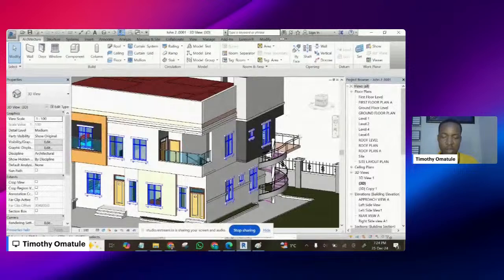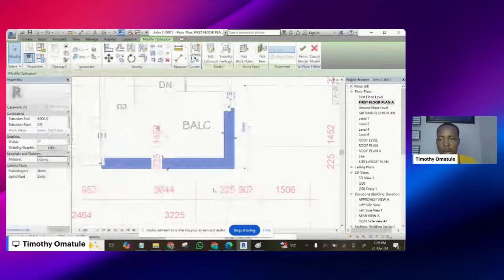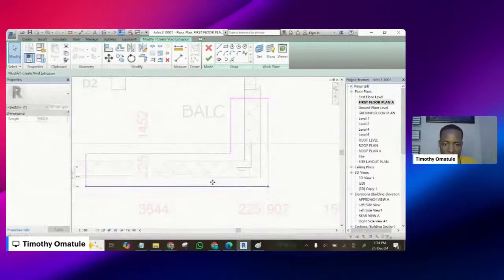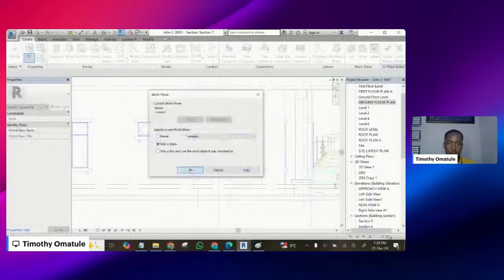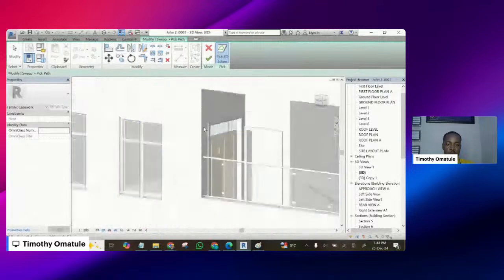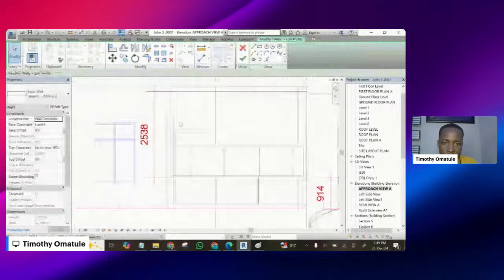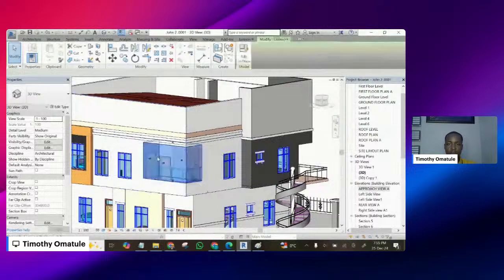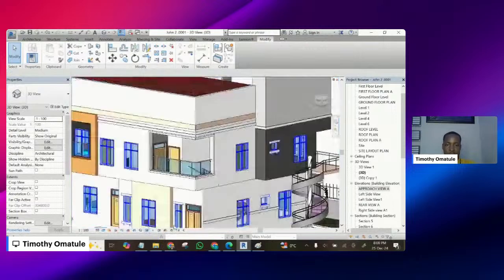Revit Master Reveals Best L Shaped Coping Techniques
How to Model an Uncommon-Shaped Coping in Revit.